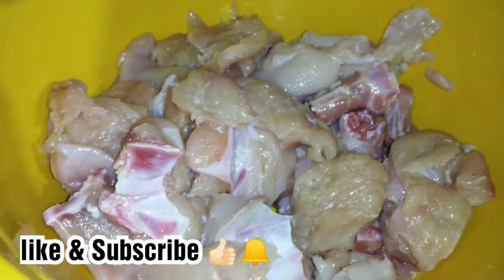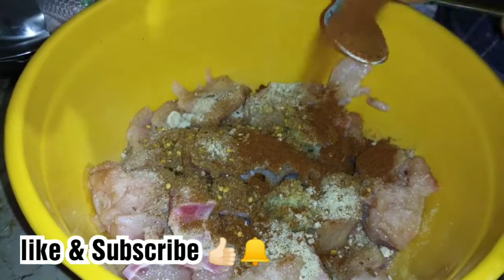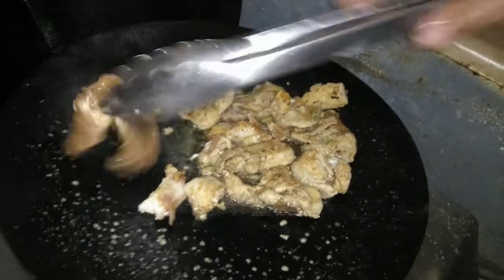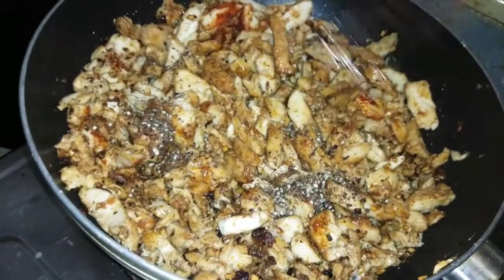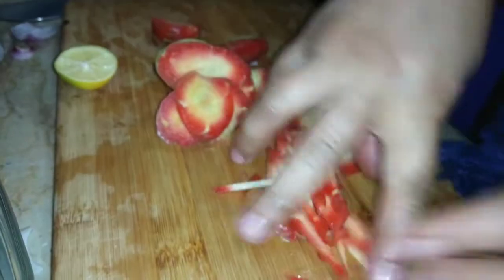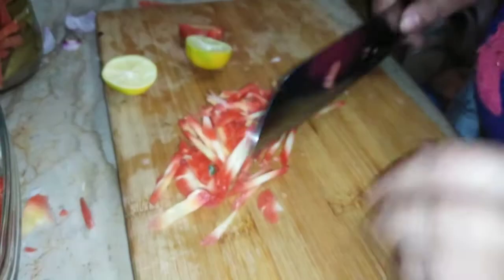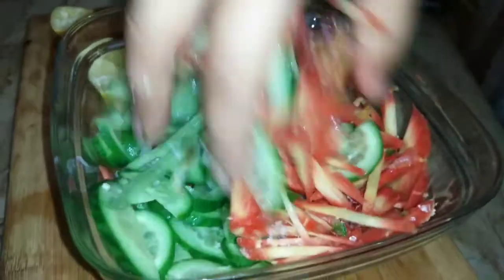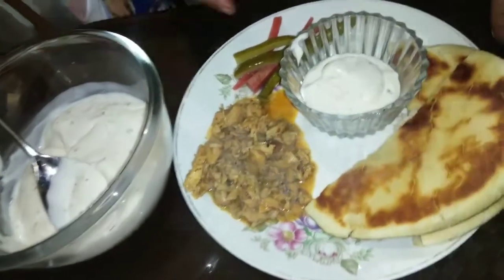Swarma Platter . Damdar Shwarma 😋 pocket Shwarma... My Own Style